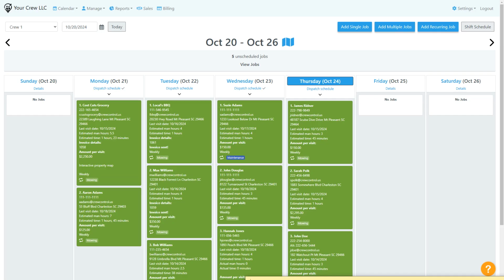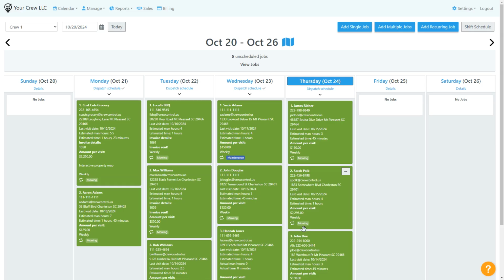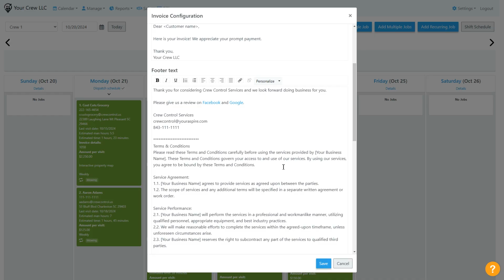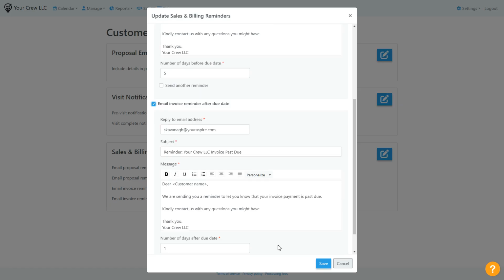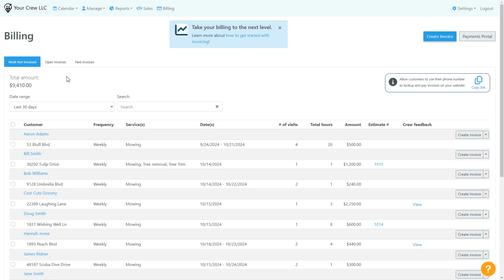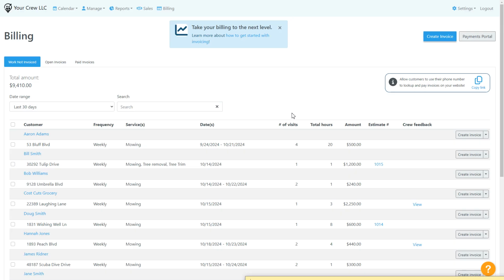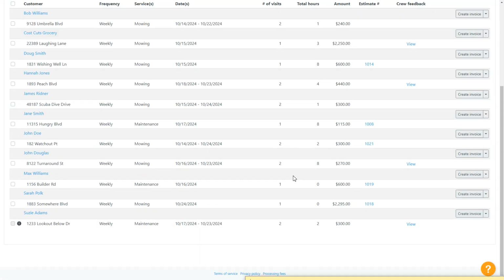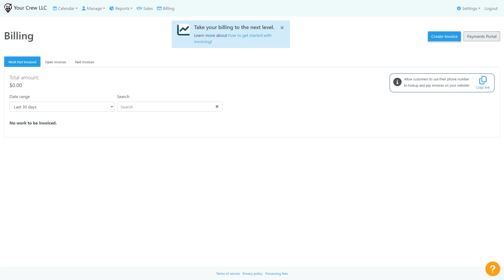Crew Control - End of Month Billing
Crew Control offers a simple, easy-to-use business management software for growing field service businesses.  Crew Control helps you ditch the paper and spreadsheets by providing you the essential tools you need to boost your efficiency and grow your business.

In this video, learn how to use Crew Control's End of Month Billing to easily create invoices with a click and follow-up with customers using automated invoice reminders.